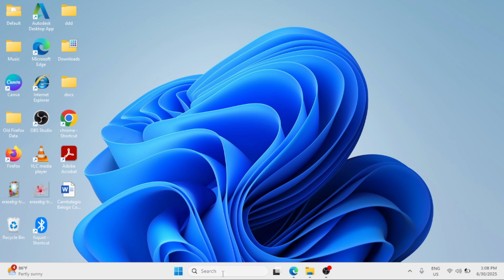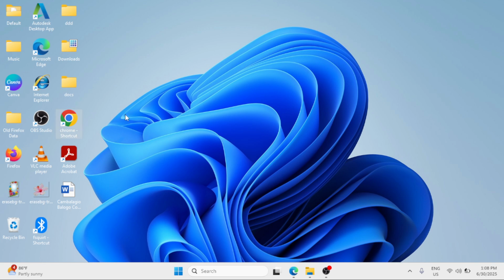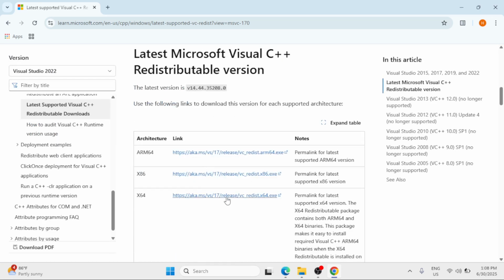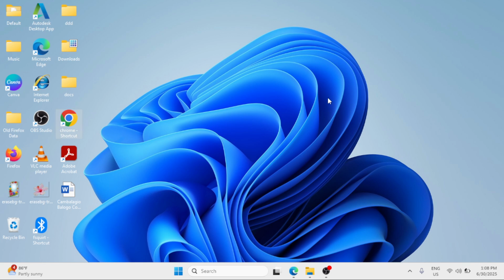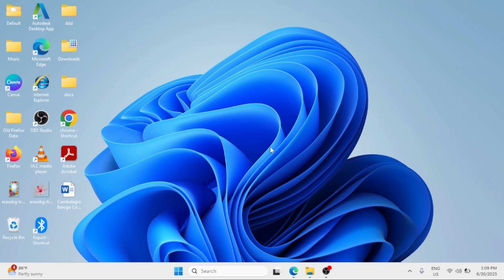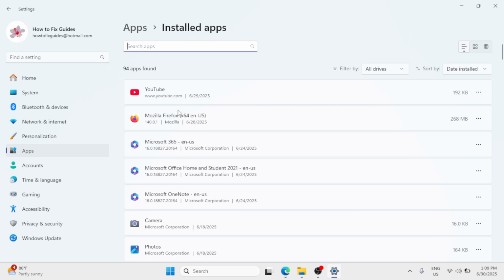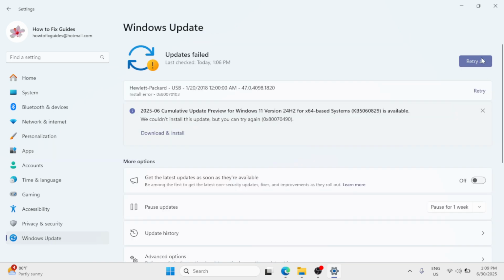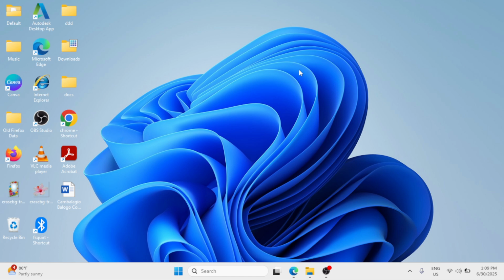How To FIX "Mcf71.dll Missing" in Windows 11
If you're seeing the "Mcf71.dll is missing" error on your Windows 11 PC, this video will guide you through simple and safe ways to fix it. Mcf71.dll is often associated with specific software applications, and its absence can cause those programs to crash or fail to start. We’ll show you how to restore or replace the missing file by reinstalling the affected software or repairing system files. You’ll also learn how to avoid downloading DLLs from untrusted sites to keep your system secure. Follow these steps to resolve the issue and get your applications working again.